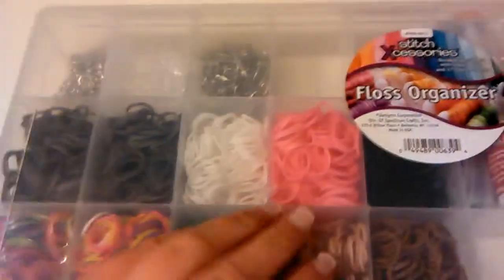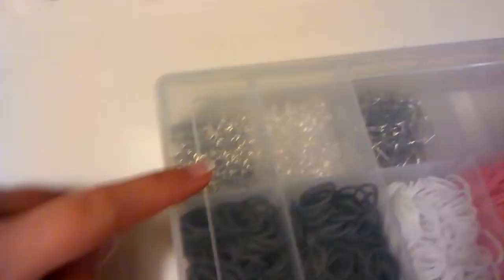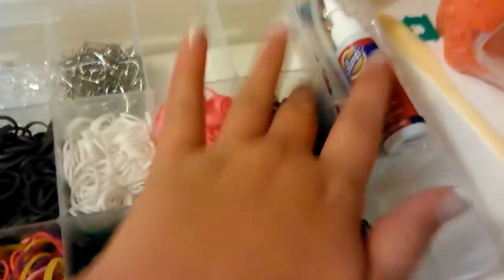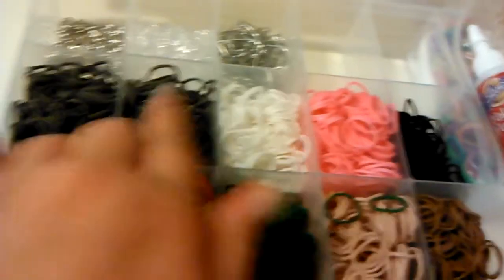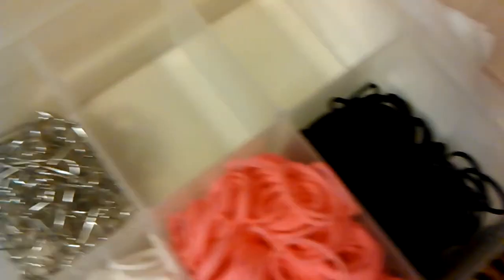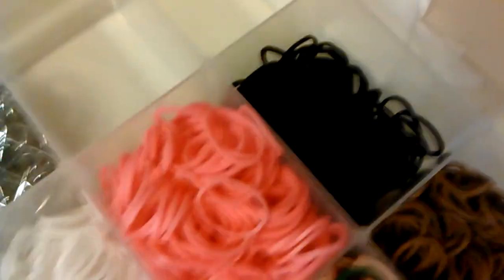New stuff for schleich!